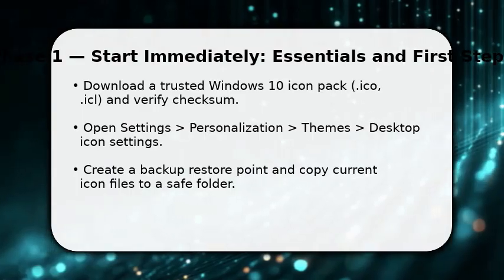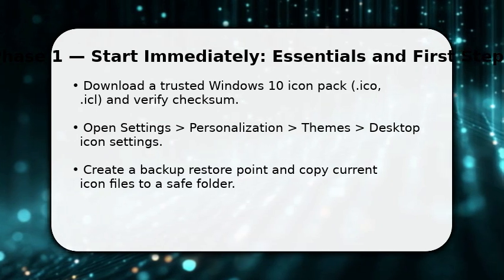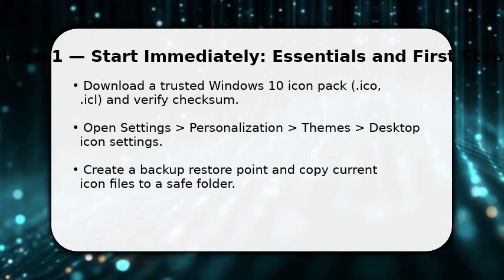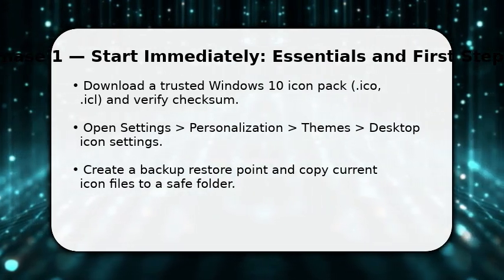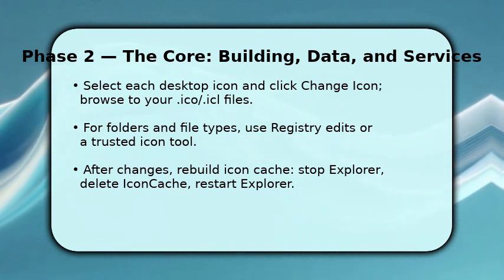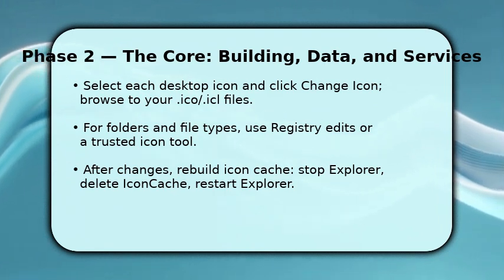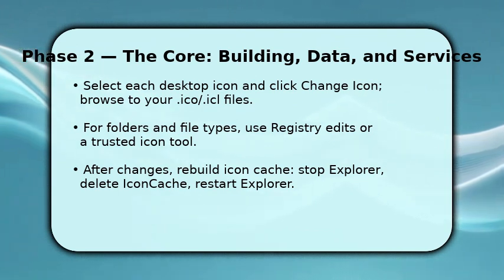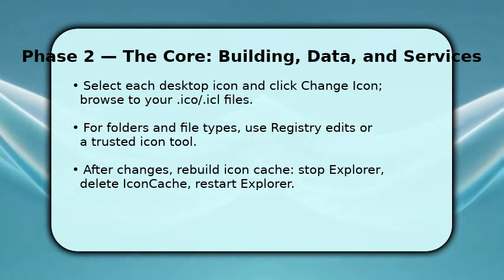How to Change Windows 11 Icons to Windows 10 (only Way)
How to Change Windows 11 Icons to Windows 10 (only Way) | 🔒 Surfshark VPN Deal — Stay private and secure. $1.99/mo + 3 Months Free ▸

Discover the only way to revert Windows 11 icons back to their original state as in Windows 10. This guide provides step-bythy instructions for icon restoration, including necessary tools and precautions.

Windows 11, change windows 11 Icons, to Windows 10 icons only way, icon restore process, how to revert back icon settings, restore default system icons for W11